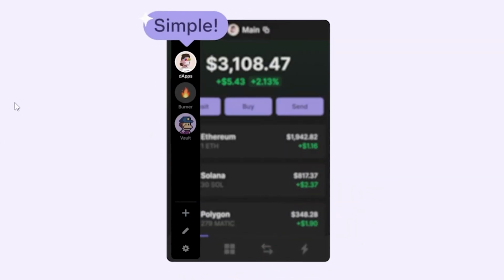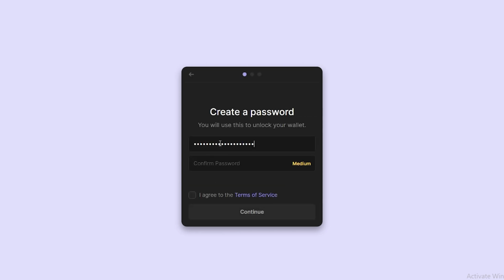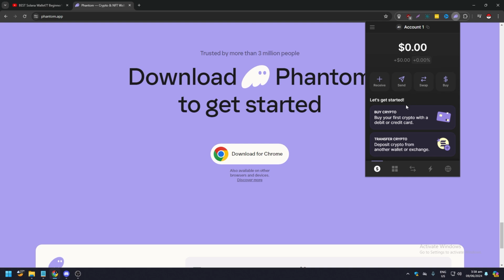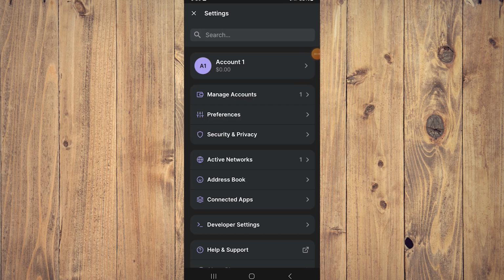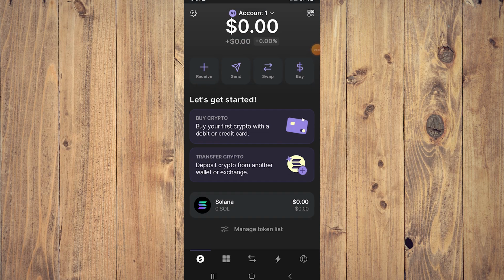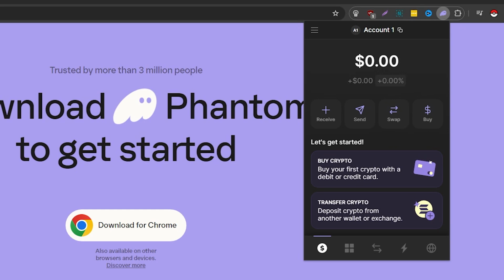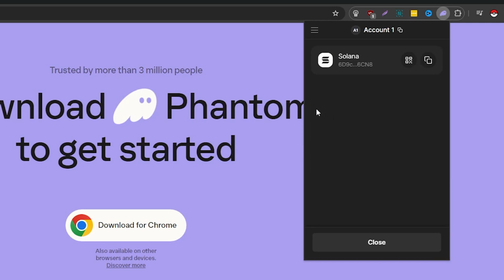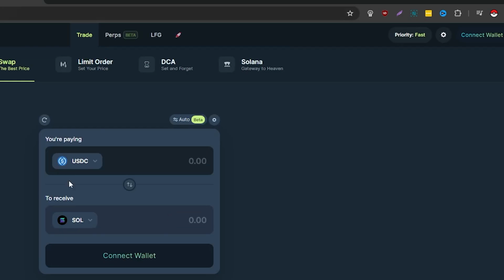Phantom Wallet Tutorial || How to Use Phantom Wallet (Full Method)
Learn how to use the Phantom Wallet with this step-by-step tutorial. Follow along to discover the full method of using the Phantom Wallet for your cryptocurrency needs!